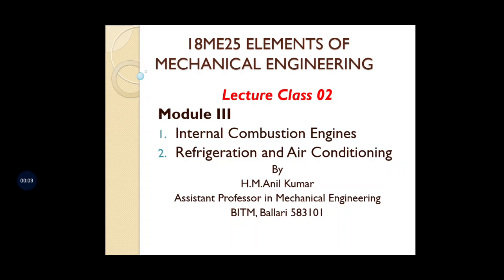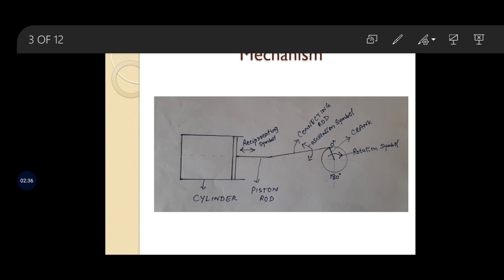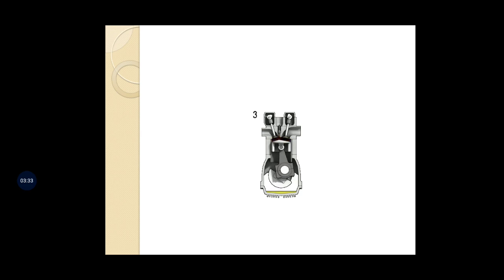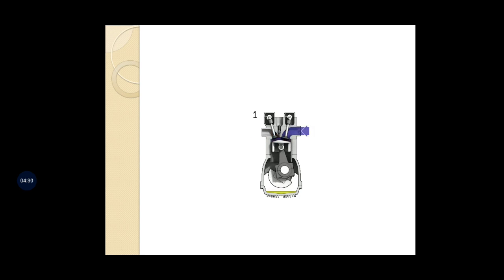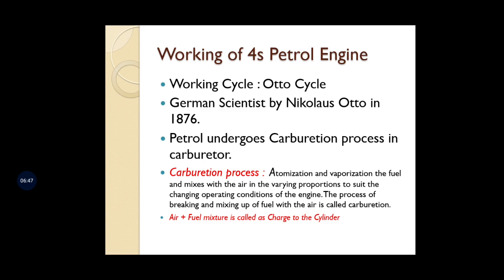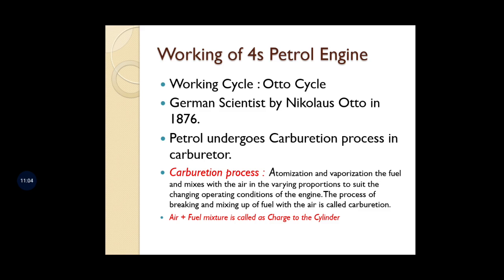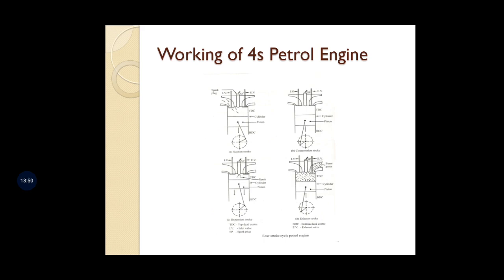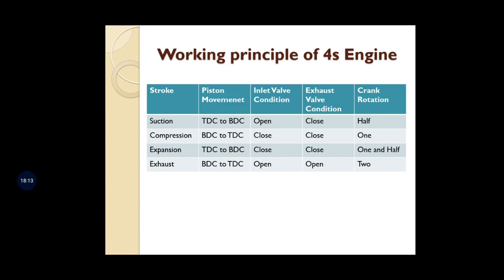IC ENGINE Lecture class 2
Explaining four stroke SI engine